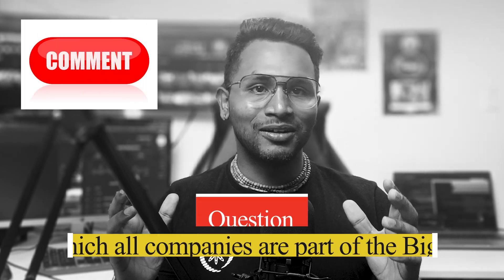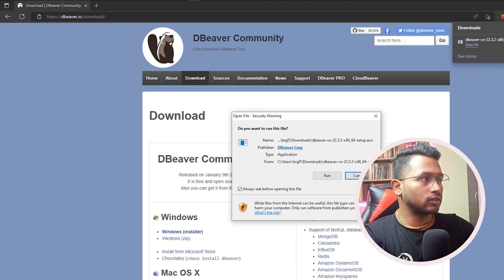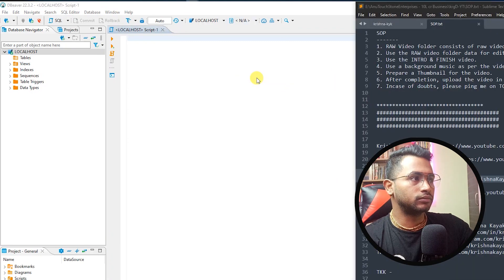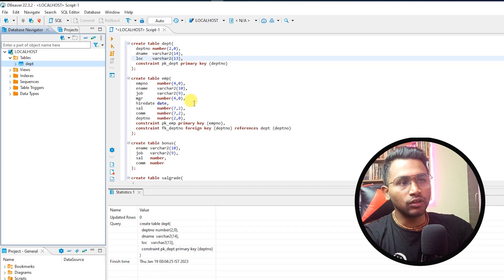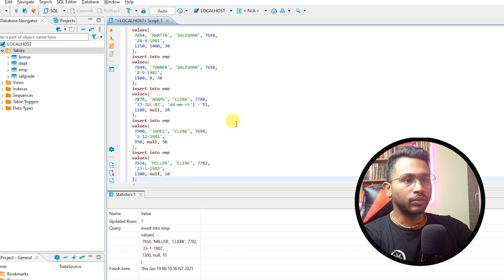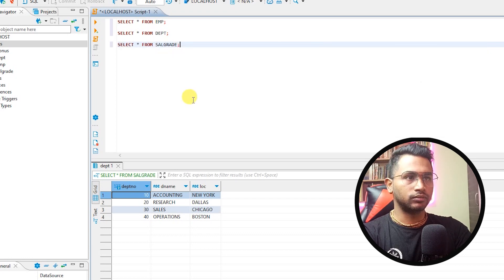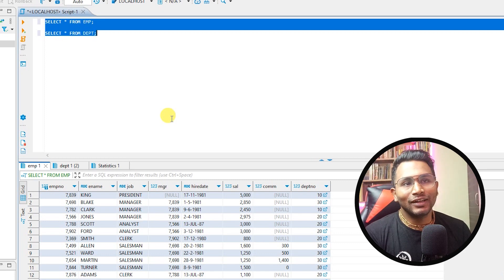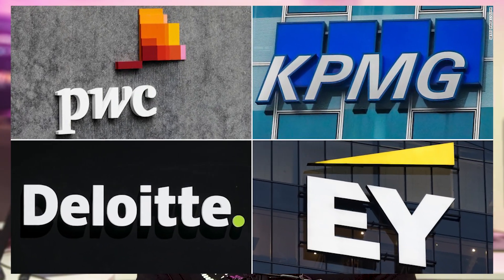🔍P1-Mastering SQL: 200 Essential Queries Setting up SQL | Kick-start SQL-DBeaver-SQLLite bigdata 💪🔥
🔍P1-Mastering SQL: 200 Essential Queries Setting up SQL | Kick-start SQL | SQL | DBeaver | SQLLite 💪🔥

1. ETL + Big Data Testing Automation using Python - Pandas and Spark 💼✨
2. Resume & Profile Building Course!

1. 7LPA to 35LPA 🔥15 Offers! A Journey from Support Engineer to Software Tester - Inspiring Tester Story:
2. NIGHT SHIFT JOBS to 15+ OFFERS in BigData 😍 3 LPA in SUPPORT ROLE to 35+ LPA CTC as BigData TESTER:

🔴 YTChannels - MY OTHER YOUTUBE CHANNELS